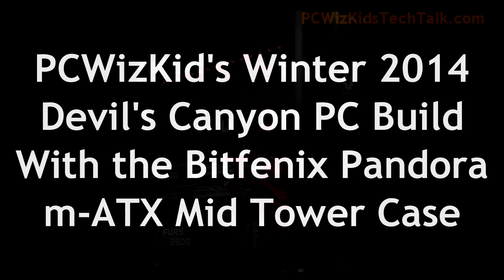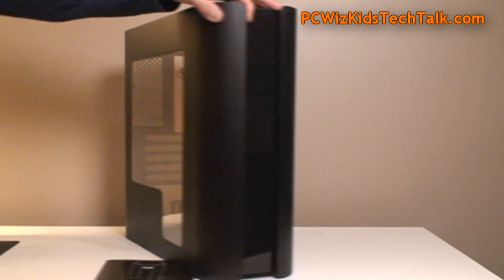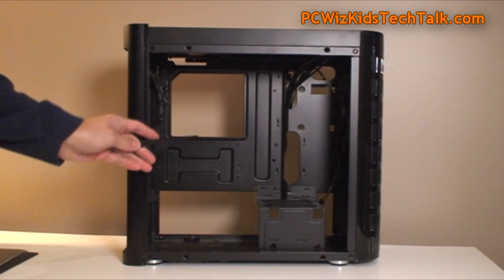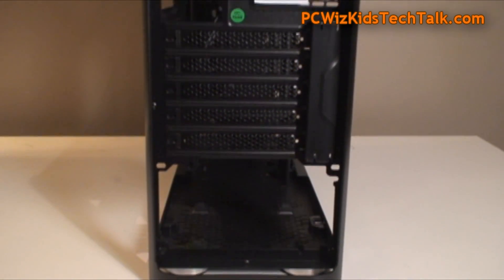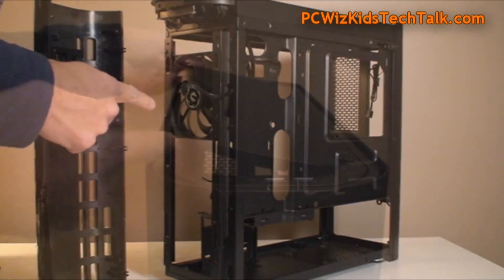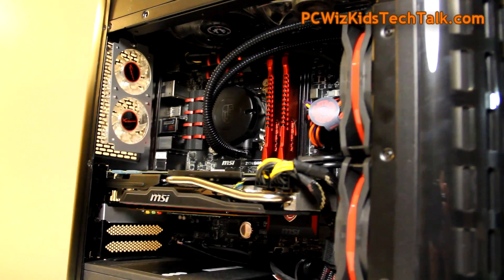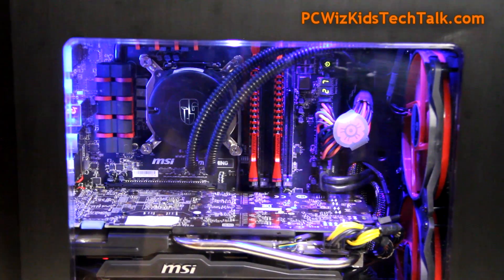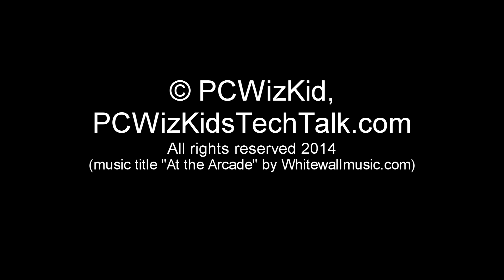2014 Intel 4.5Ghz Devil's Canyon PC Build - Part 1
The case used is from Bitfenix and is called the Pandora. retails for about $129 USD if you get the side panel with the window, otherwise its cheaper without the window.. This is Part 1, to watch part 2 of the series of this PC Build.